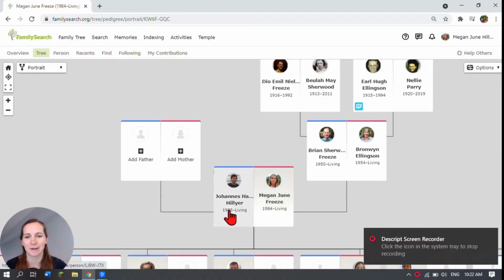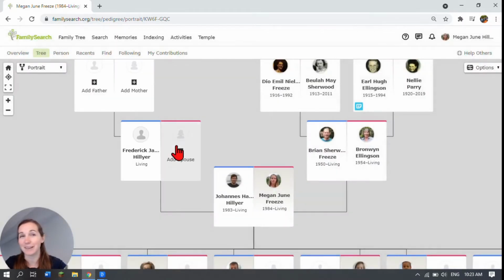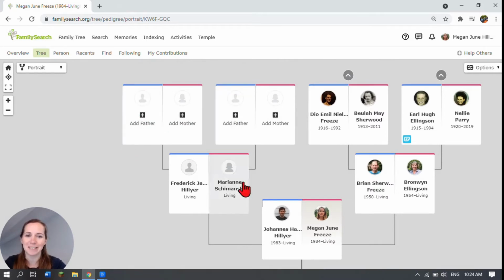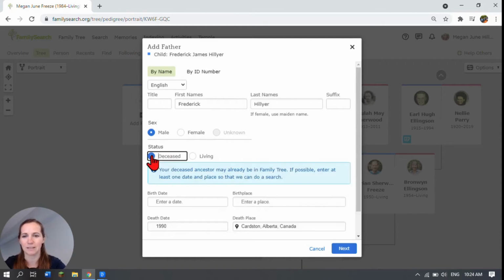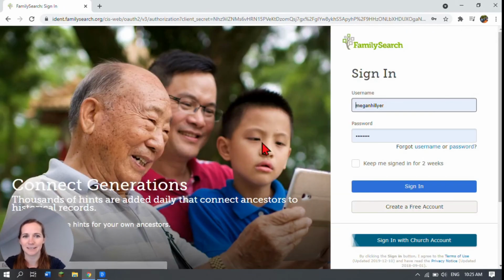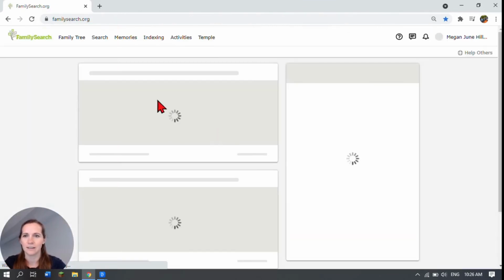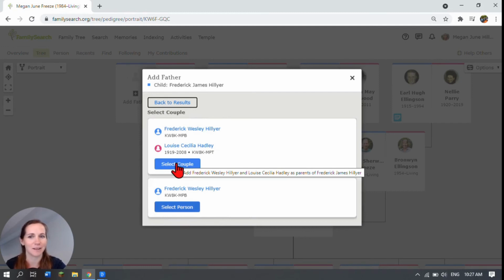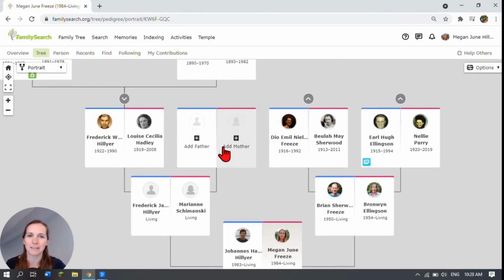How to Add Your Spouse's Line on FamilySearch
Are you wondering how to add your spouse's line to your tree on FamilySearch? This is one of the most common questions I get. It is a simple fix, so watch and learn!